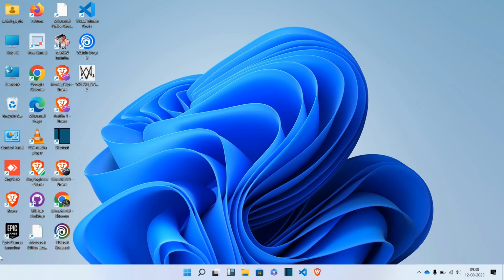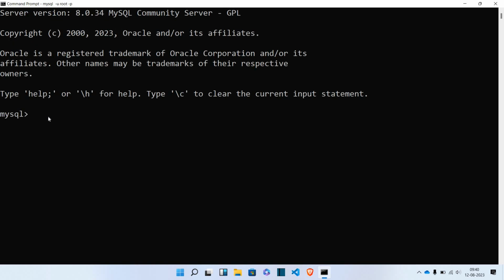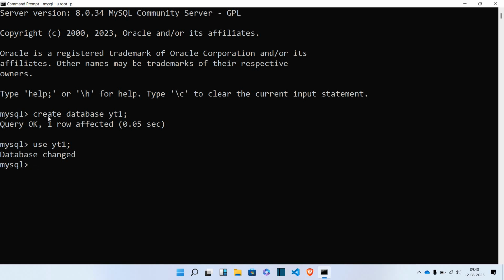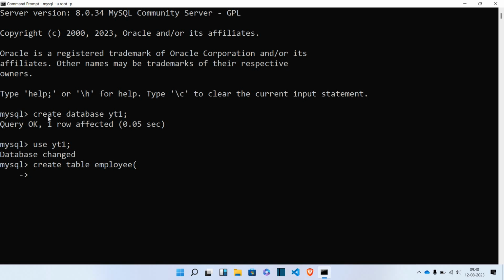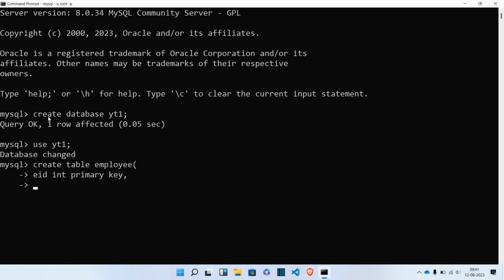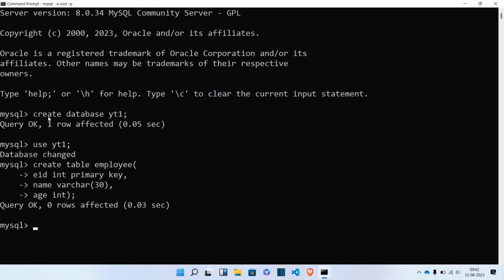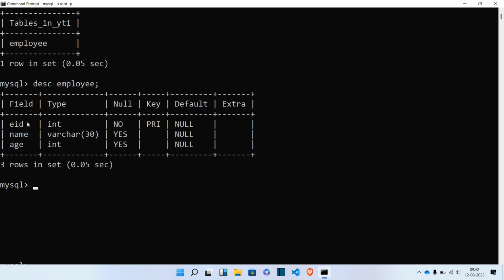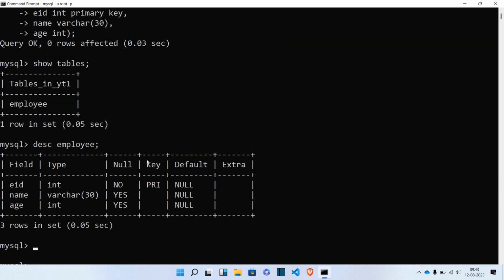How to Create a Table in MySQL || MySQL Tutorial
In this video, we are going to learn how to create a table in MySQL. This video is for beginners.